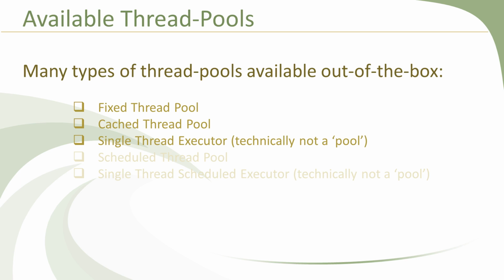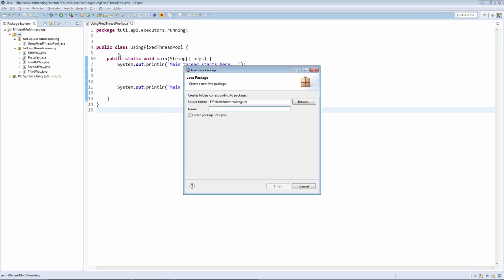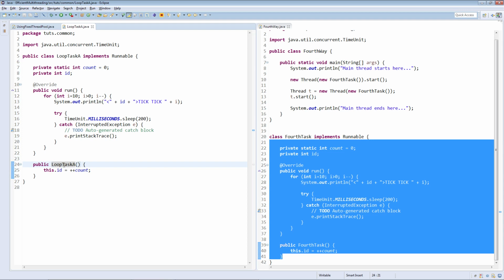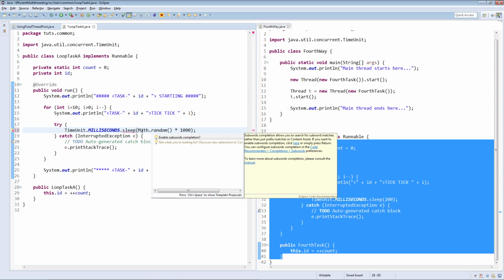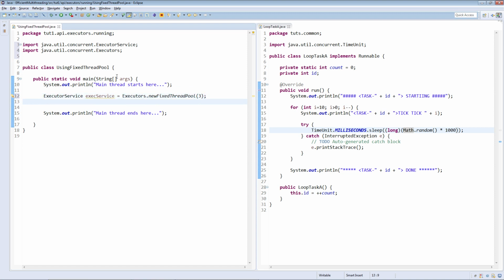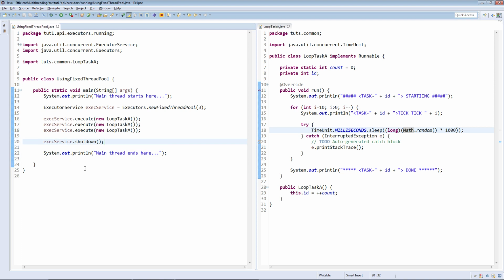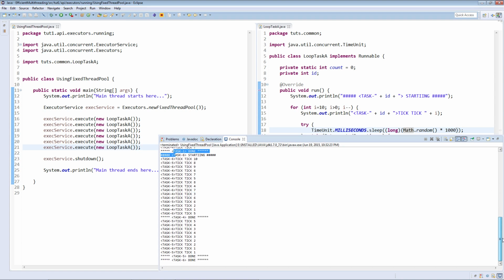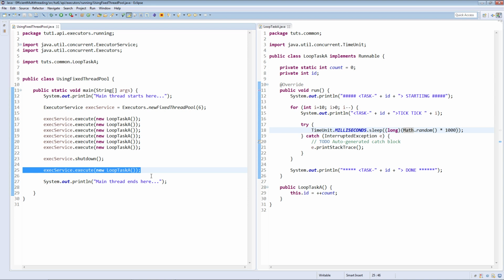Creating Threads Using Executors Framework - Fixed Thread Pool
Creating Threads Using Executors Framework - Fixed Thread Pool : Efficient Java Multithreading with Executors